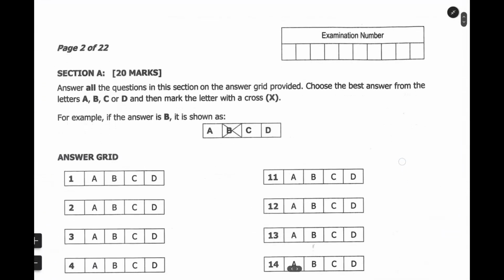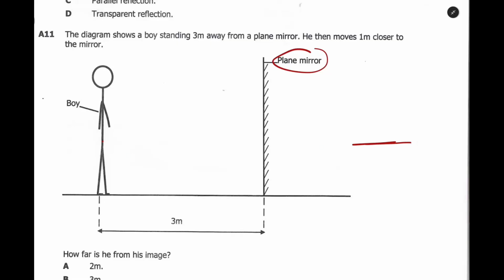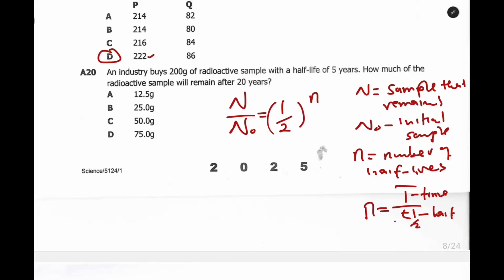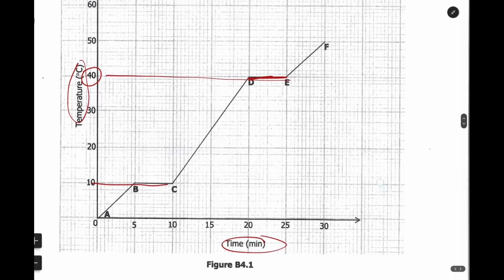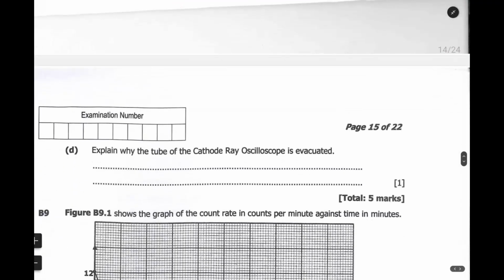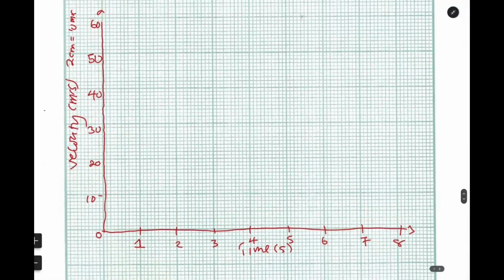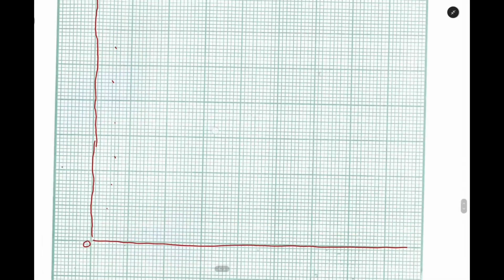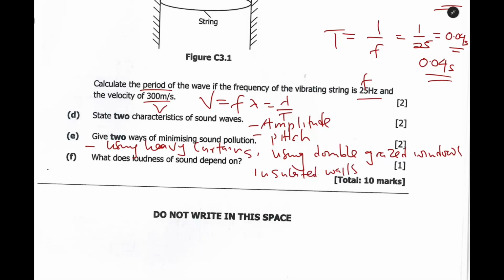2024 GCE SCIENCE P1|| PHYSICS|| FULLY ANSWERED